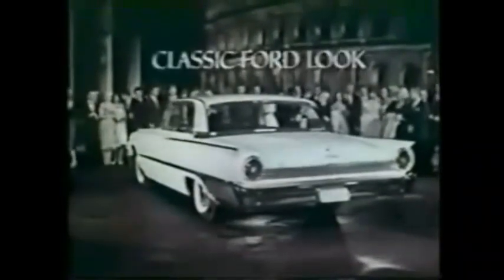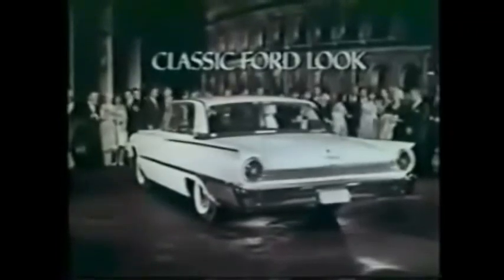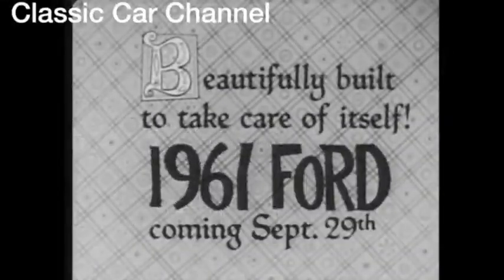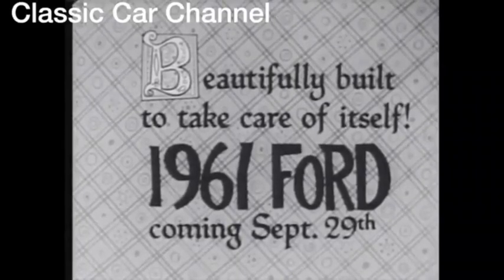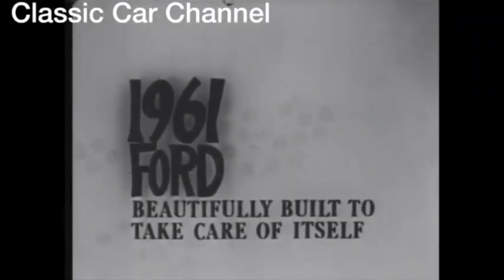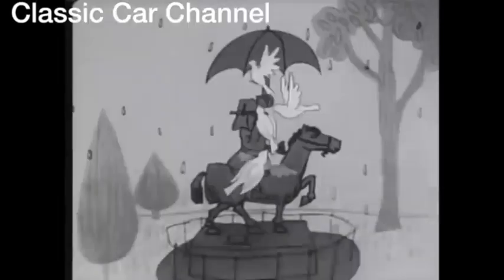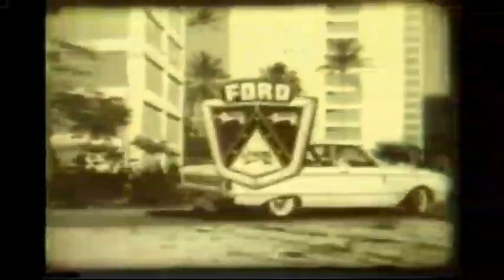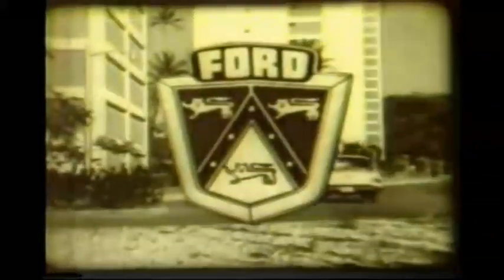Day 17: All Ford Collection Full History Logos (1961) [PART 5]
NOTE: 1961 Year Still Sucks Because is Very Oldest Year Ever